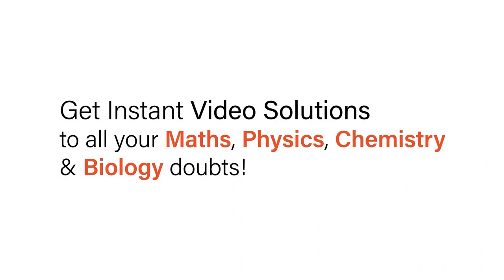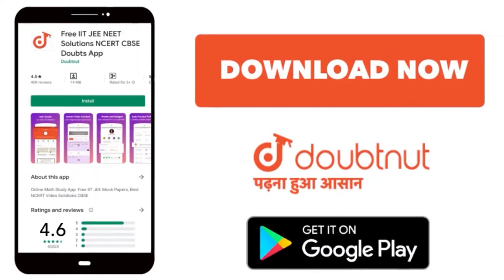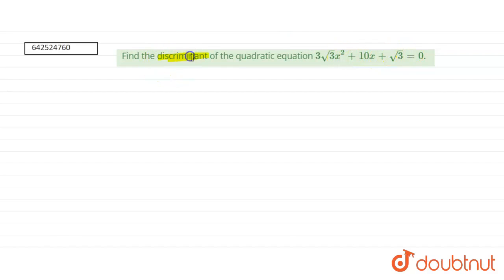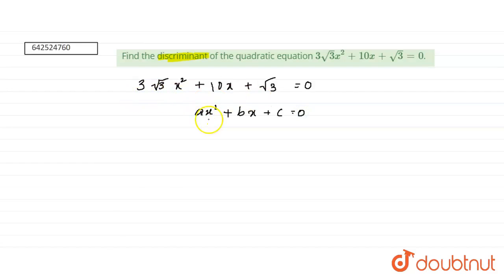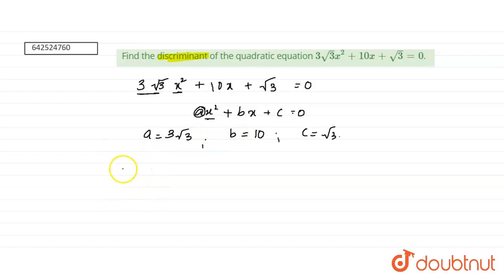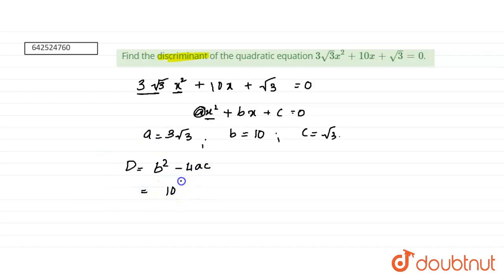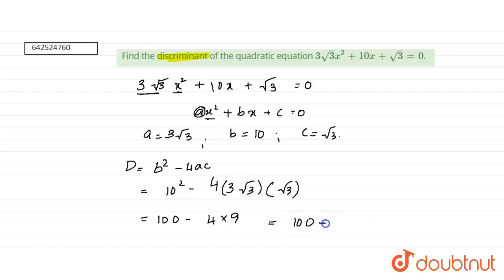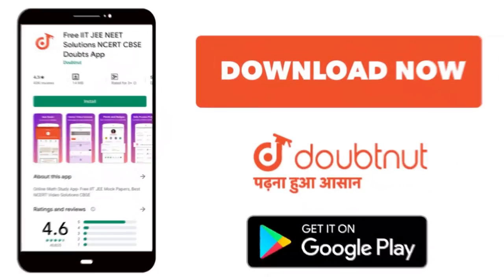Find the discriminant of the quadratic equation 3sqrt3x^2+10x+sqrt3=0. | 10 | X Boards | MATHS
Find the discriminant of the quadratic equation 3sqrt3x^2+10x+sqrt3=0.
Class: 10
Subject: MATHS
Chapter: X Boards
Board:CBSE

👉 Have Any Query? Ask Us.